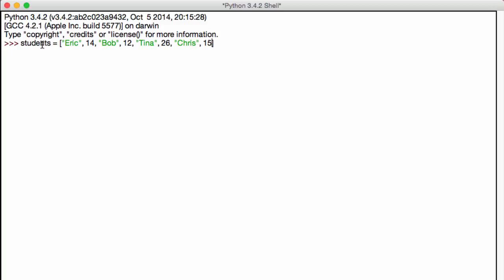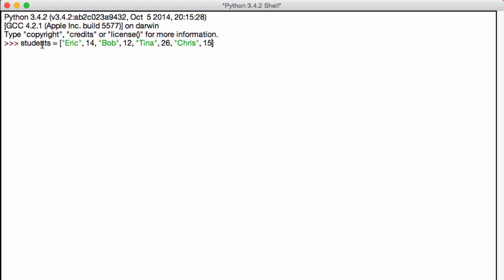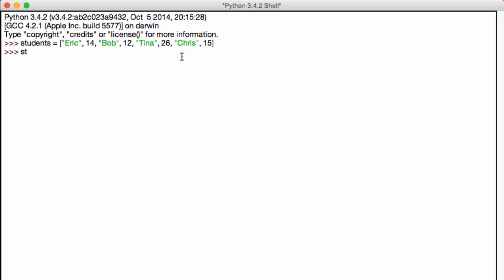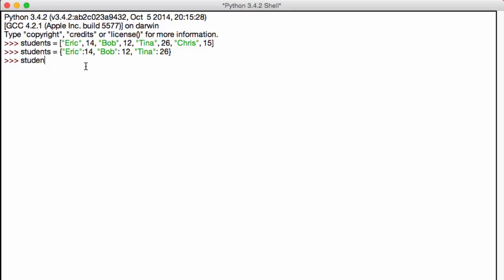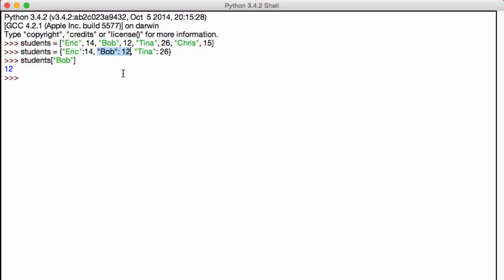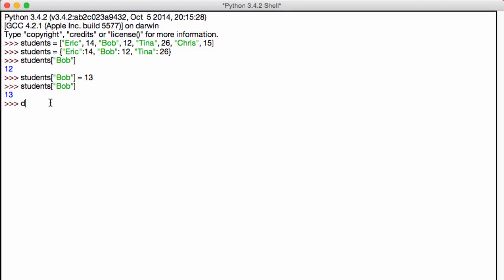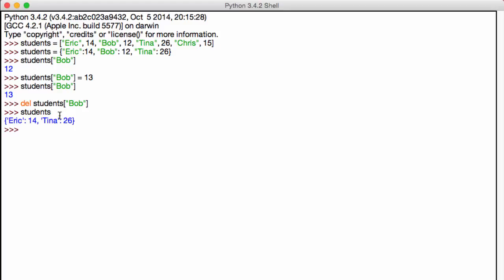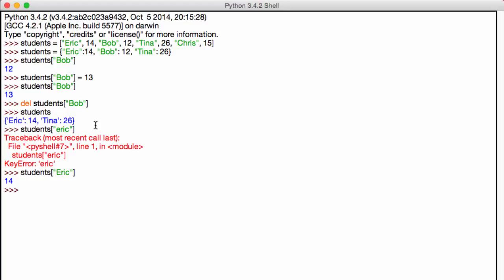Basic Data Types in Python: 007 Dictionaries